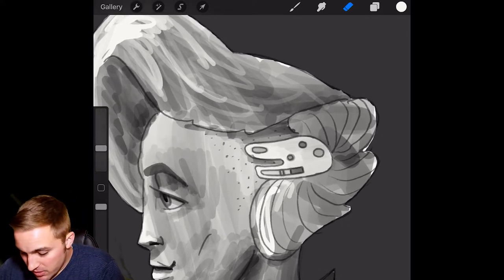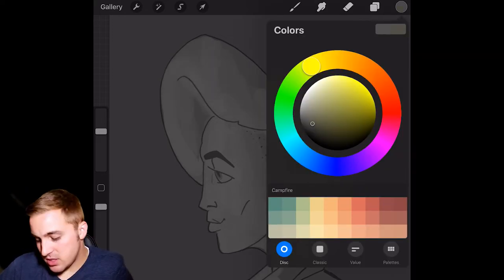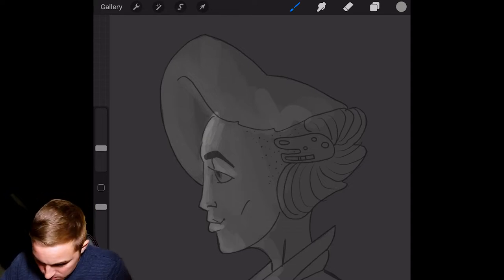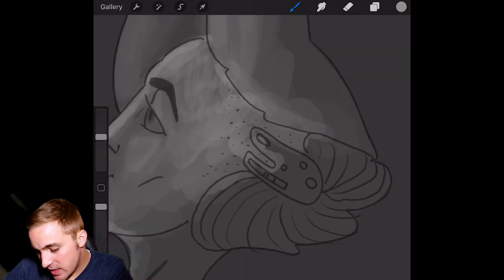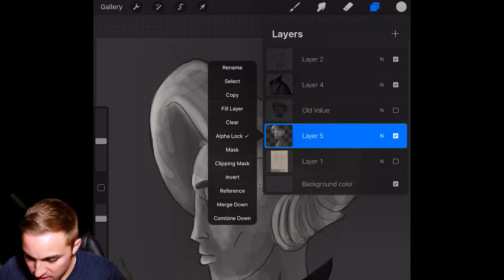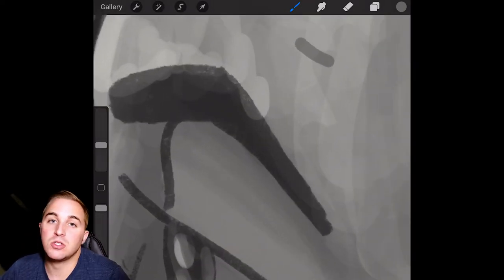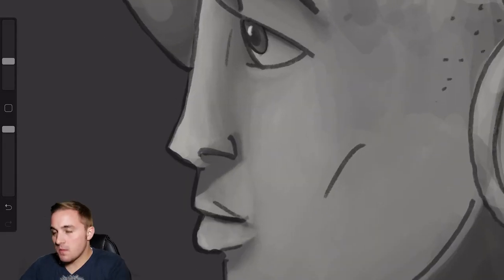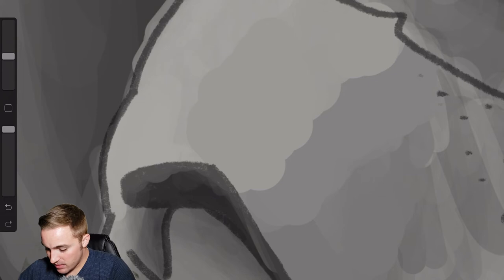Creating a Character in Procreate Part 1